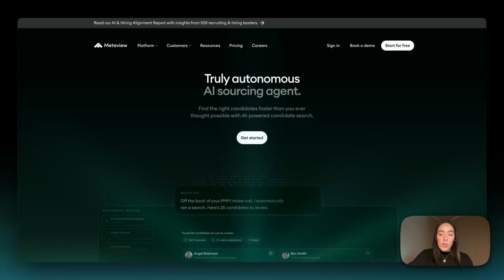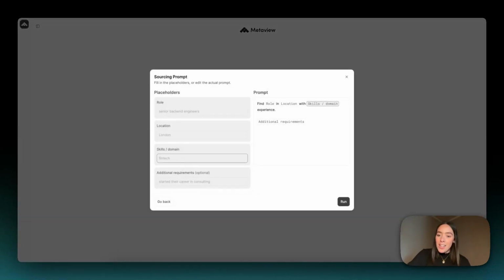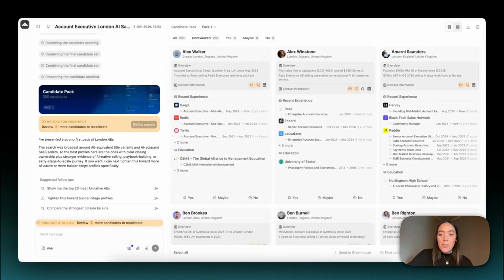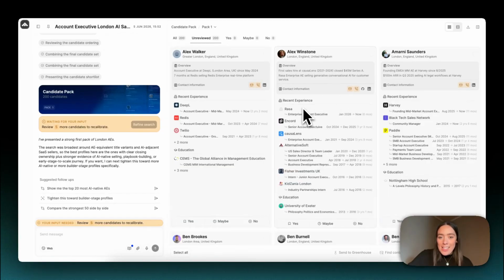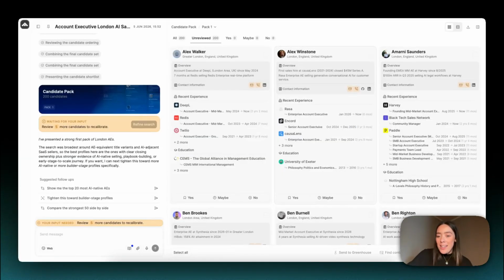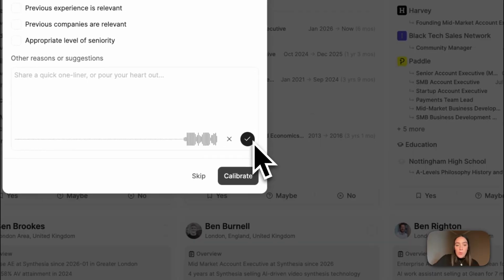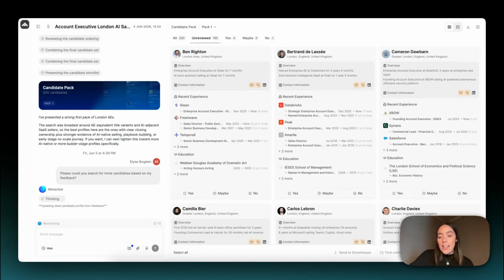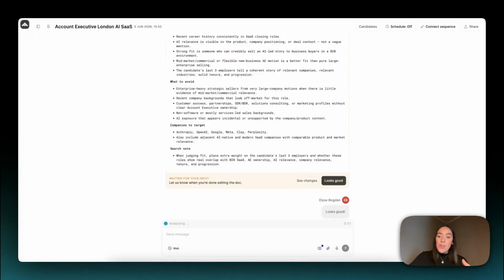Getting Started with Metaview Sourcing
Get started with **Metaview Sourcing**. In this walkthrough, you'll learn how to find, evaluate, and engage top candidates more efficiently.

See how AI agents search for talent, review candidate profiles, and quickly identify great fits for your most pressing roles. You'll see the core workflows in action and learn how Metaview helps you spend less time searching and more time connecting with candidates.

We'll also cover ways to stay organized, collaborate with your team, and keep your sourcing efforts focused on the highest-impact opportunities.

By the end of the video, you'll have everything you need to start sourcing with confidence and get more value from Metaview Sourcing from day one.

About Metaview:
Metaview is the Agentic Recruiting Platform with AI agents that handle sourcing, application review, notes, reporting, and all the admin recruiters hate.

Every agent shares a single layer of context about your org and how you hire. They work autonomously, but never without human oversight. Your team sets the bar; the agents do the work.

The result: radically efficient hiring end to end, with humans free to focus on what only humans should decide.

5,000+ world-class companies including Brex, ElevenLabs, Affirm, Airtable, and Replit build their teams with Metaview.

Metaview’s AI Platform powers:
- Sourcing: Always-on AI teammates finding and reaching out to candidates 24/7
- Application Review: AI reviews every inbound application and surfaces the strongest matches
- Notetaker: Perfect recruiting notes, configurable and contextual to your team, your scorecards, and your ATS
- Reporting: Fully customizable reporting engine that surfaces insights across your entire hiring process

See what radically efficient hiring looks like with Metaview.